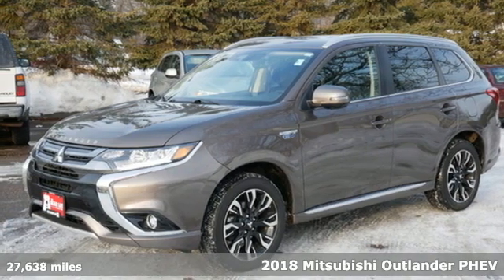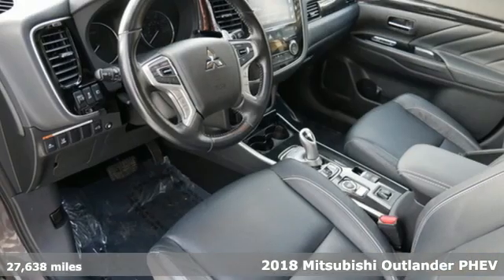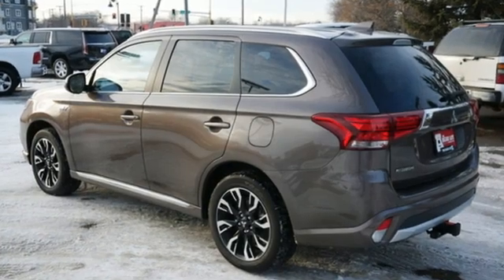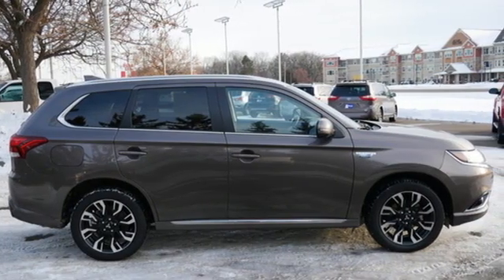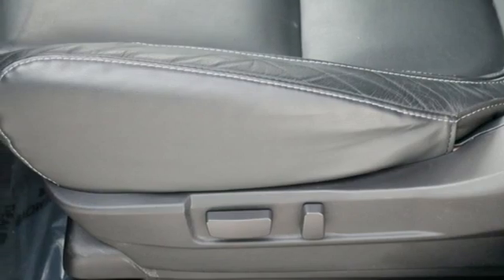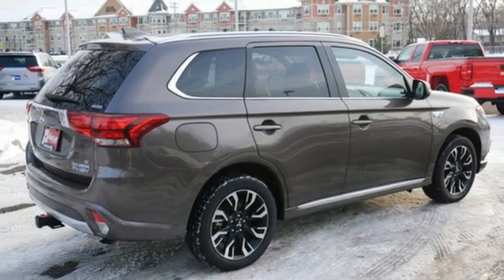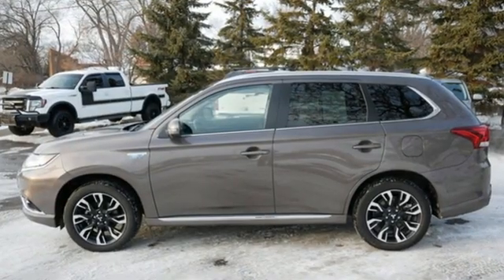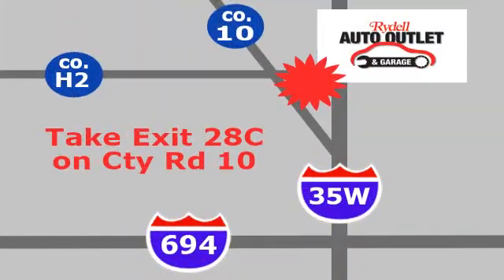2018 Mitsubishi Outlander PHEV Minneapolis MN St-Paul, MN M97677S - SOLD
Year: 2018
Make: Mitsubishi
Model: Outlander PHEV
Trim: GT S-AWC
Engine: 122 L 4 Cylinder Engine Cyl.
Transmission: 1-Speed A/T
Color: Quartz Brown Metallic
Interior: Black
Mileage: 27638
Stock #: M97677S
VIN: JA4J24A52JZ060949

Address:
2375 County Road 10